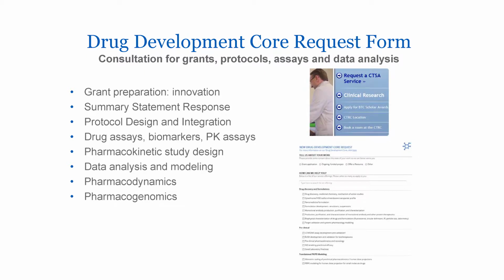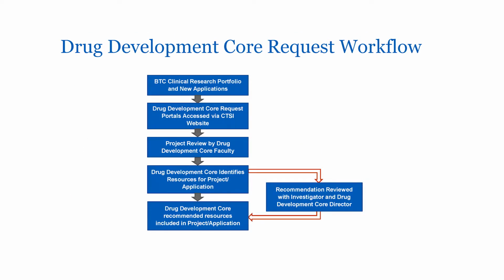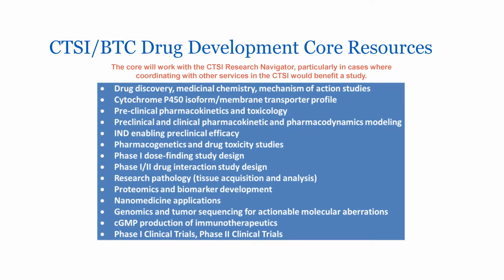Drug Development CTSI